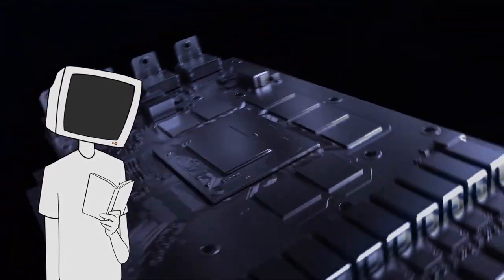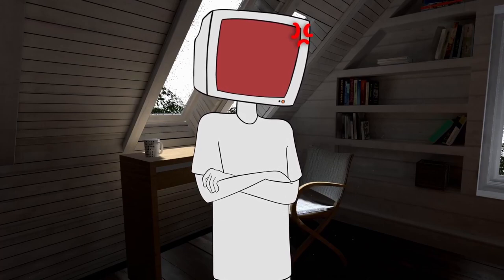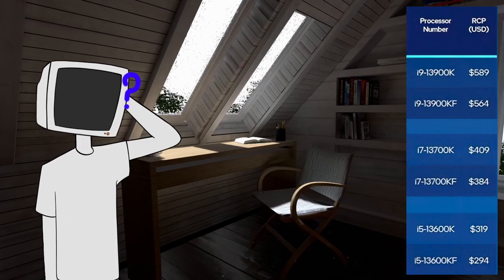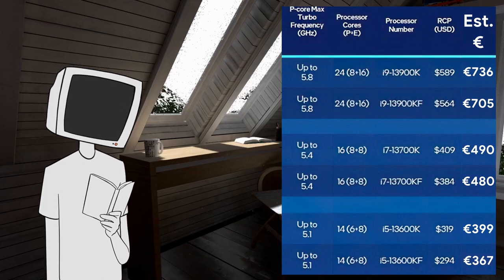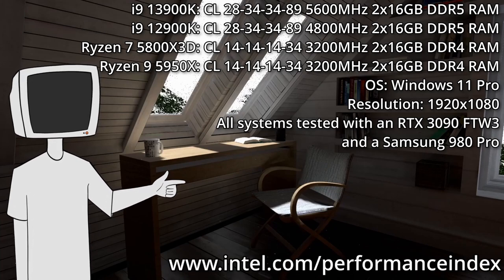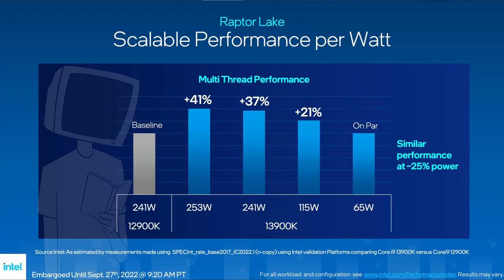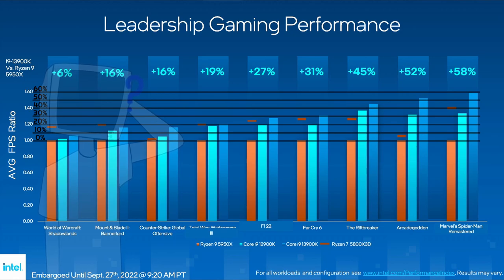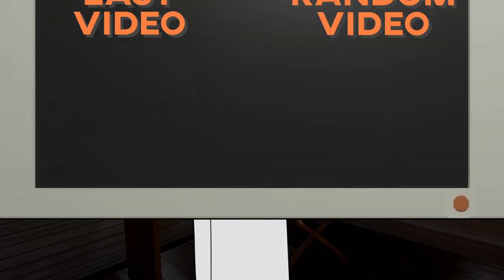INTEL 13TH GEN, ARC A770 | Price, Specs and Release Date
Intel finally revealed the new Intel Arc Alchemist A770 GPU with XeSS and ray tracing enabled, as well as the Raptor Lake 13th gen 7nm Intel 7 CPUs, the i5 13600k, i7 13700k and i9 13900k, which is not a simple refresh, but kinda getting a bit humiliated by the ryzen 7 5800x3d still

Timestamps:
00:00 - Intro
00:20 - Intel Arc A770
01:19 - Raptor Lake CPUs
01:44 - Specs, Price and Date
03:43 - Test Systems Config
03:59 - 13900K vs 12900K SPECint
04:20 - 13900K vs 12900K Gaming
04:36 - A lot less Watts
04:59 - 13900K vs 5950X vs 5800X3D
06:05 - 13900K vs 5950X 99 percentile
06:17 - Outro